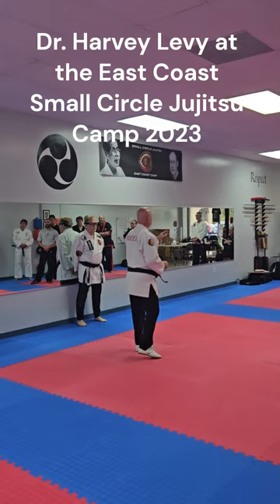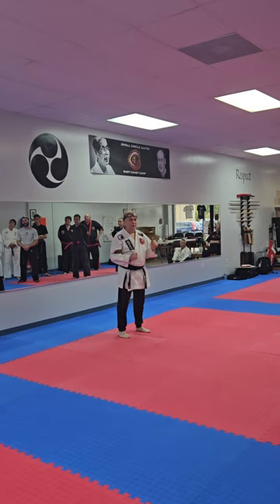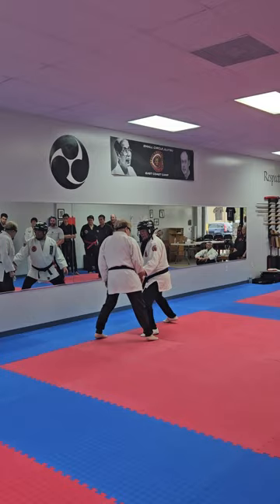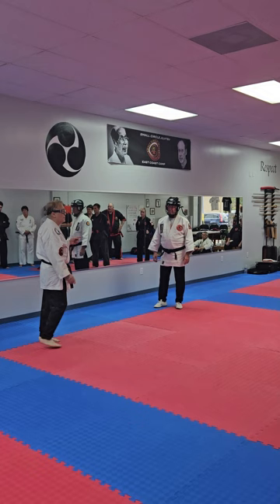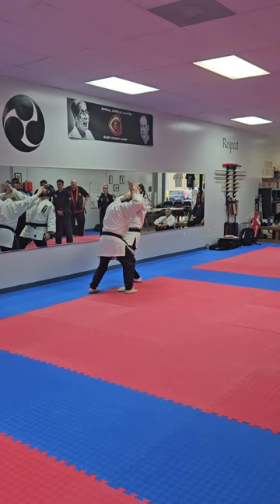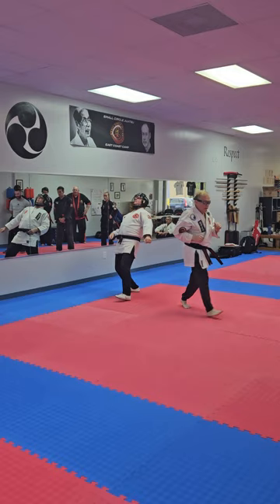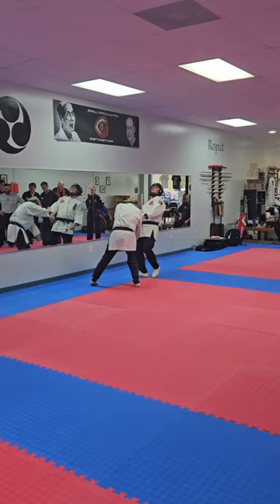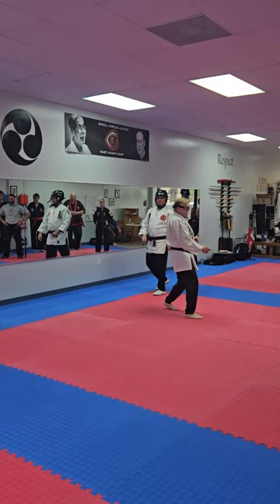Abduction Prevention - Harvey Levy at the 2023 Small Circle Jujitsu Camp - 4 wrist escapes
Four wrist escapes from the Small Circle Jujitsu Curriculum amplified using sound and distraction for kids in our abduction prevention program.  Portion of 45 minute presentation given by 4th degree small circle jujitsu master instructor Dr. Harvey Levy at the 2023 East Coast Small Circle Jujitsu Camp.  Keywords:  Kidnap Prevention, Child Safety, American Karate Academy, Sound of Freedom